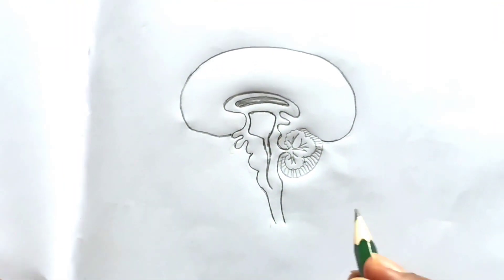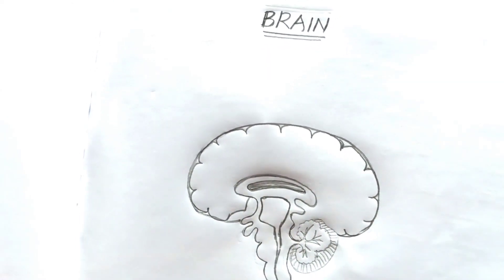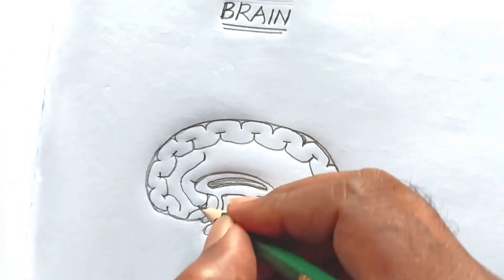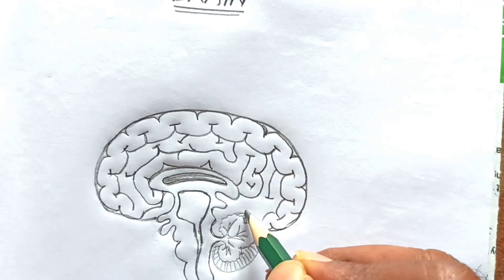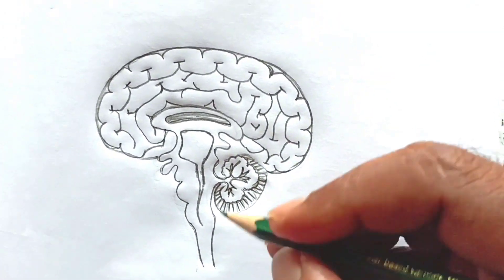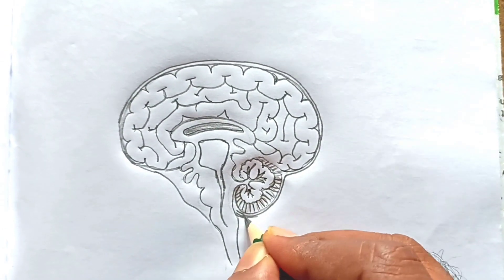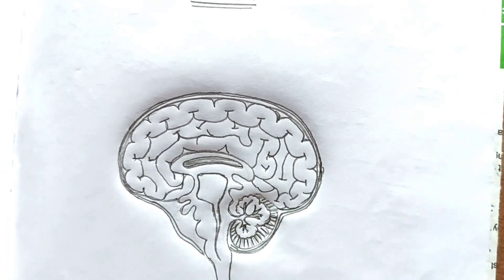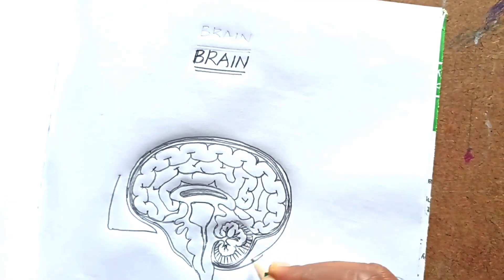How to Draw Human Brain so easily?